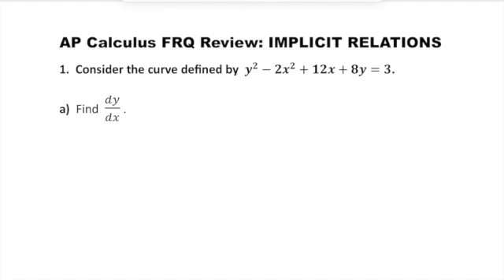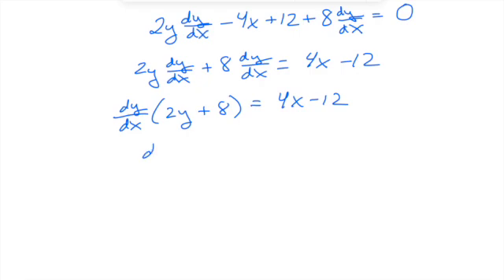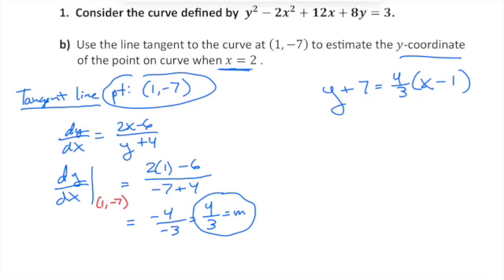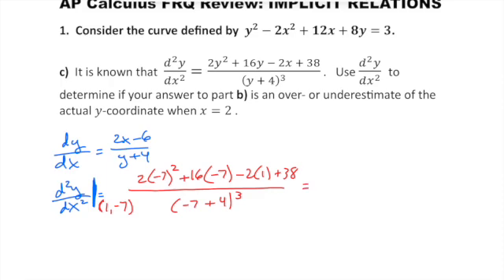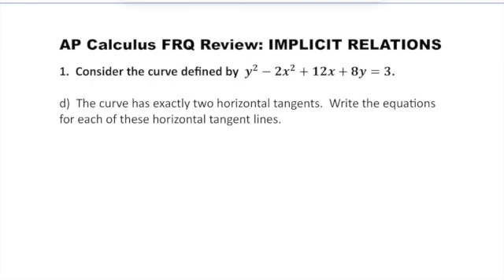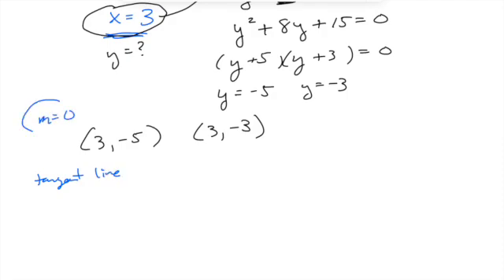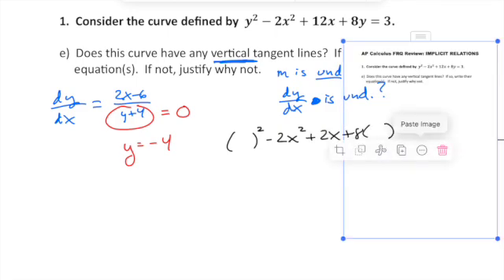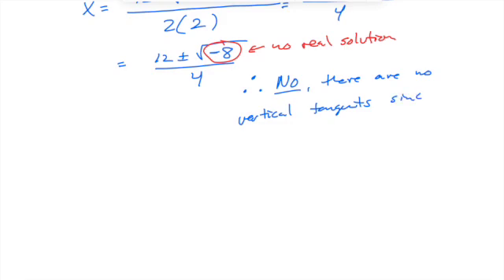AP Calculus FRQ Review: Implicit Relations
A popular (FRQ) Free Response Question on the AP Calculus AB Exam - given an implicit relation.  Video includes finding dy/dx with implicit differentiation, tangent line approximations, using the second derivative to judge the validity of that approximation, and finding horizontal and vertical tangent lines - know this stuff cold for the AP Exam!